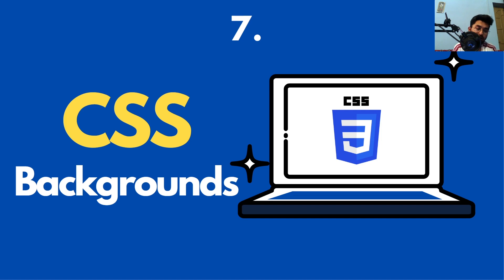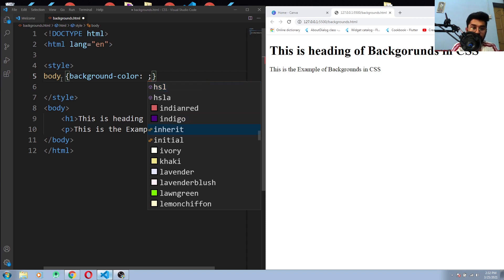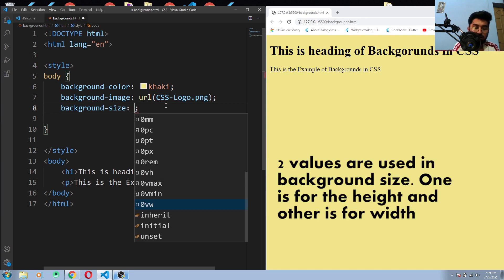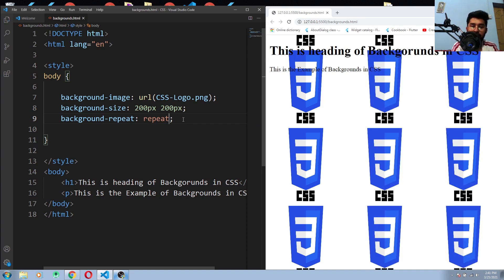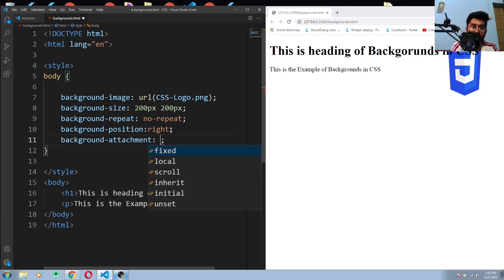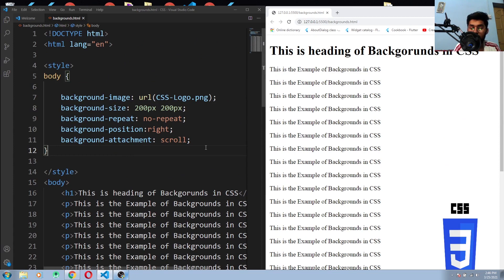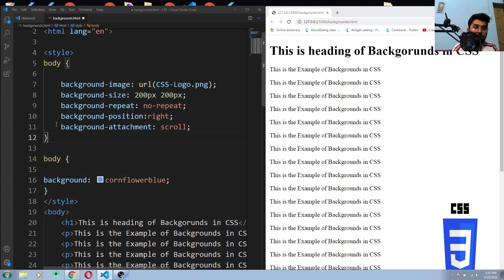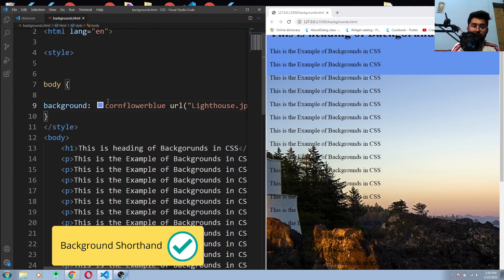CSS Background Property - CSS3 tutorial for beginners in 2022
The background property is a shorthand property for:

    background-color
    background-image
    background-position
    background-size
    background-repeat
    background-origin
    background-clip
    background-attachment